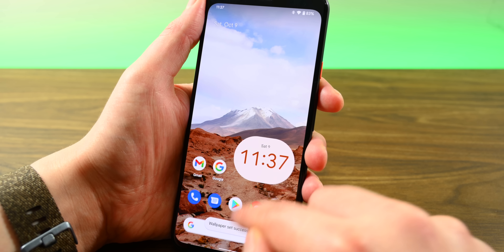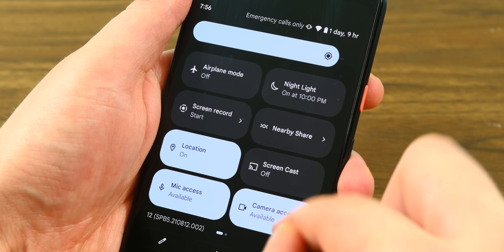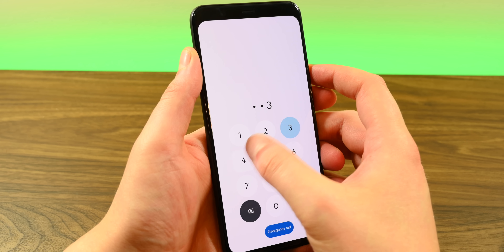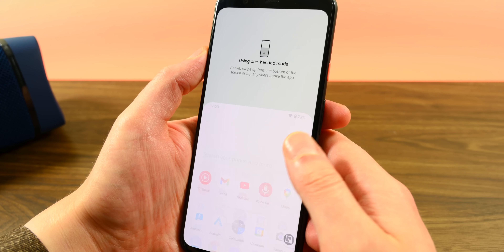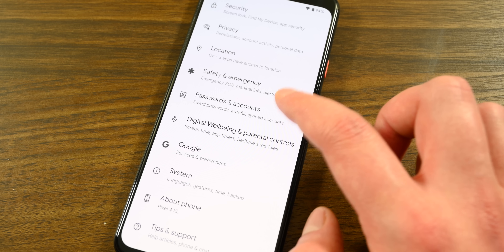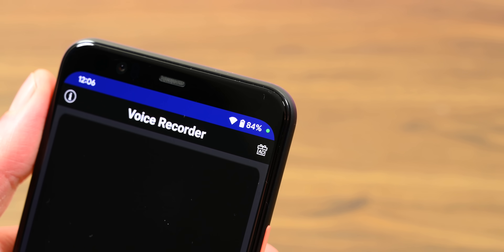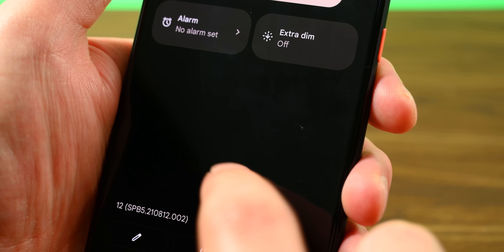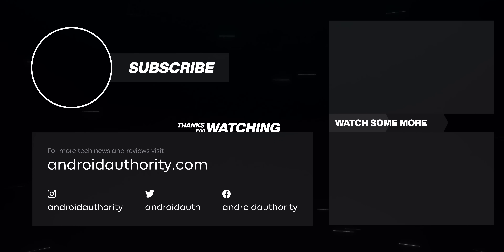Android 12 - Everything you need to know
Welcome to Android 12! As the new OS releases, we take a deep dive into most of the new stuff, including new features, Material You, the Privacy Dashboard, and more!

0:00 - Intro
0:15 - Material You and new design
4:38 - New features
7:22 - Under the hood
10:28 - Security and Privacy
12:19 - How is Android 12?